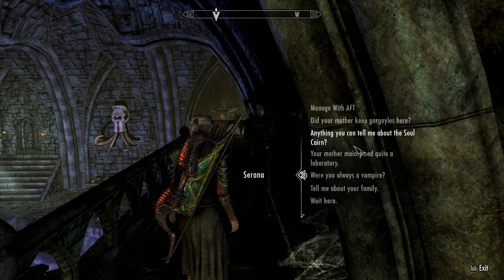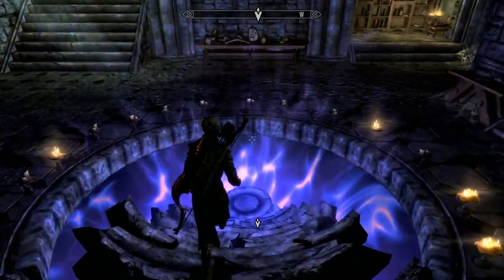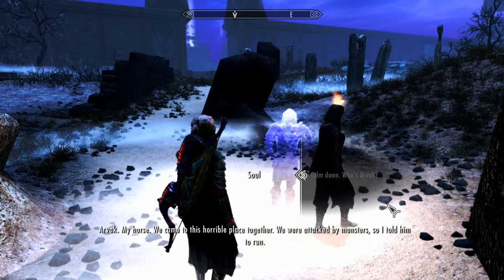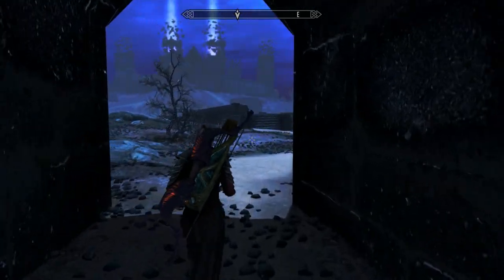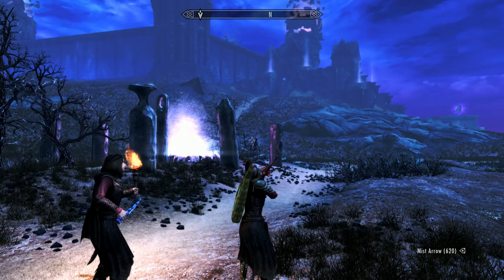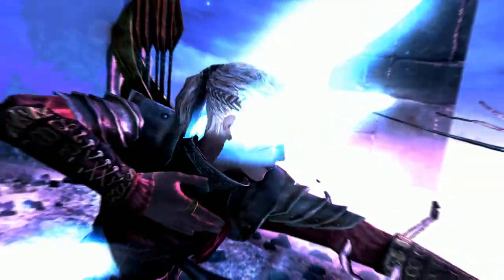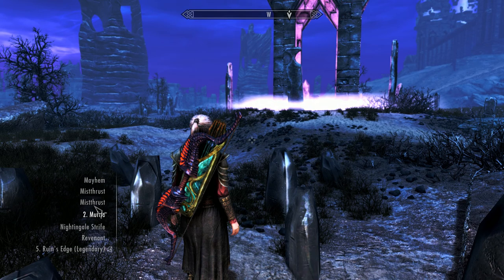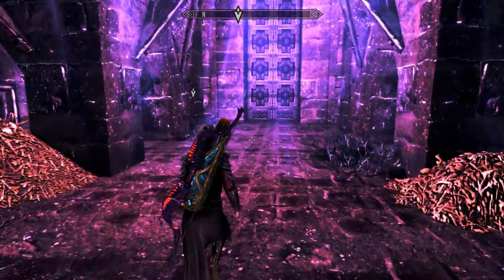Skyrim, Dawnguard Dlc #9, Beyond Death Pt 1, Find Arvak's Skull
Skyrim, Dawnguard Dlc #9, Beyond Death Pt 1, Find Arvak's Skull. We must enter the Soul Cairn, to find Valerica. Along the way the we will fight Bonemen, Wrathmen and Mistmen, we will get a new horse and a special shout, just these two things alone make this quest worth doing enjoy